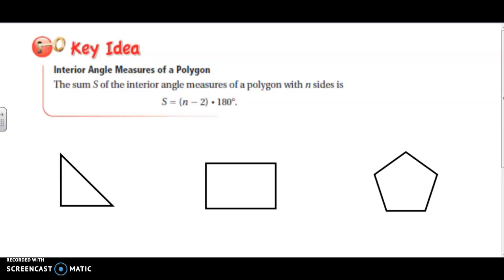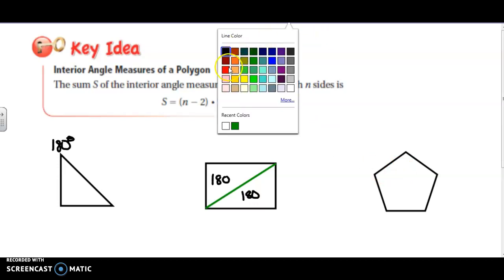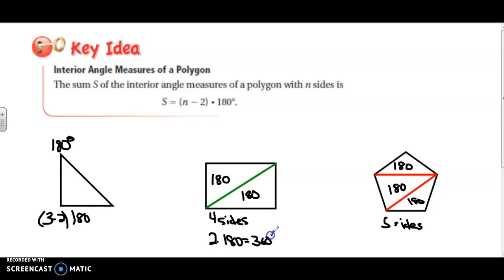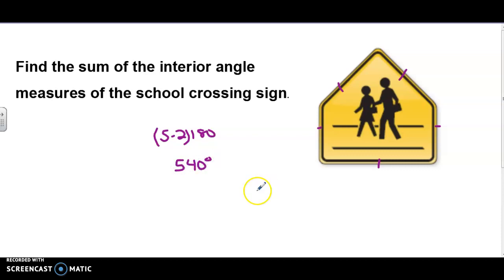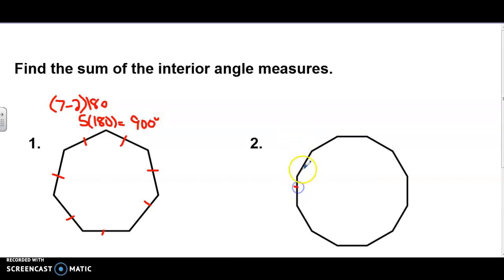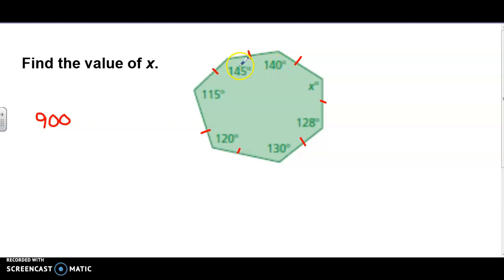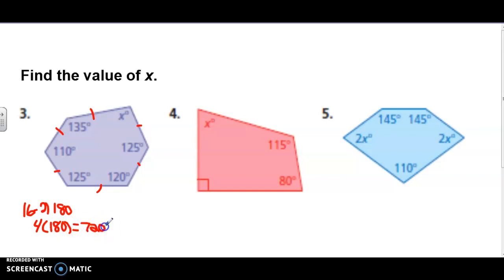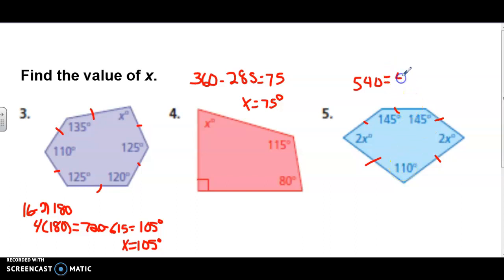3.3 Part 1